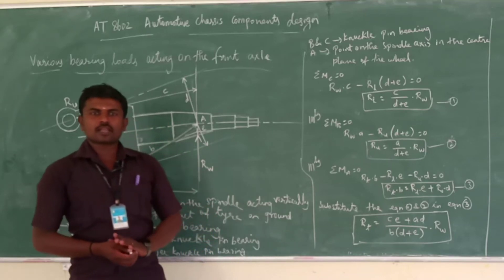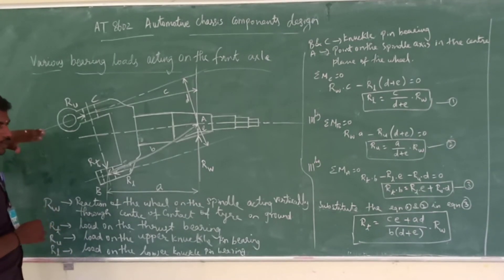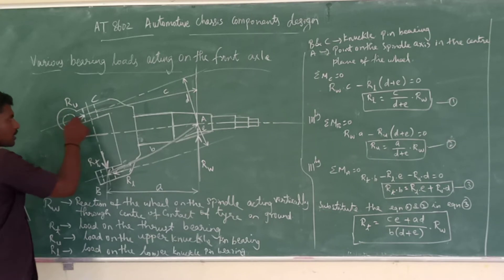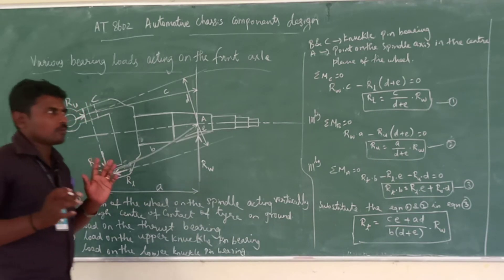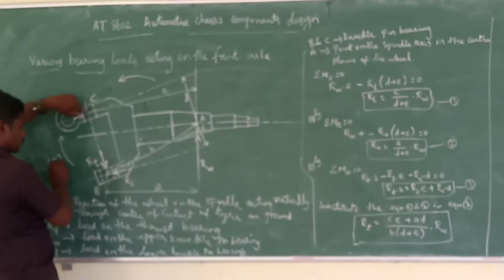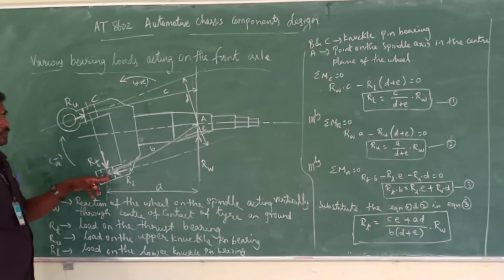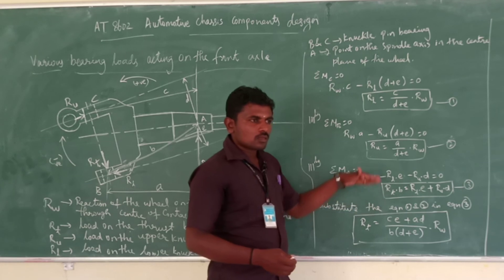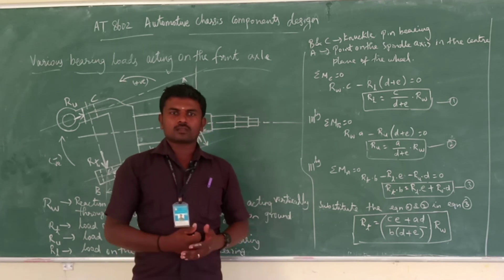Unit 2 Various bearing loads acting on the front axle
AT8602 Automotive chassis components design